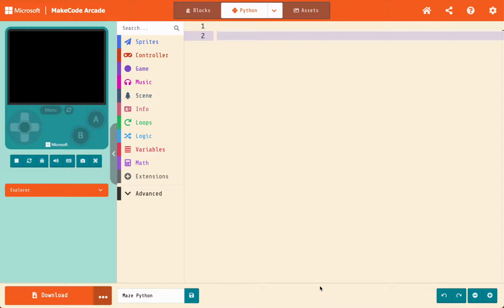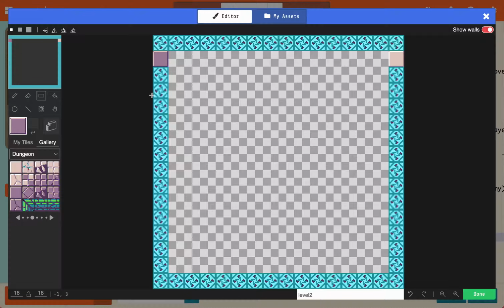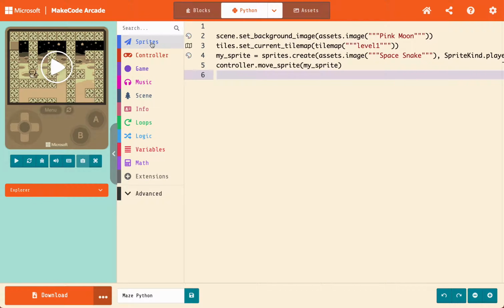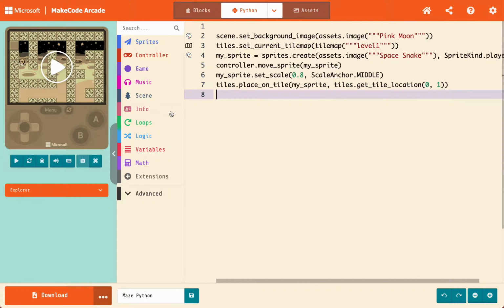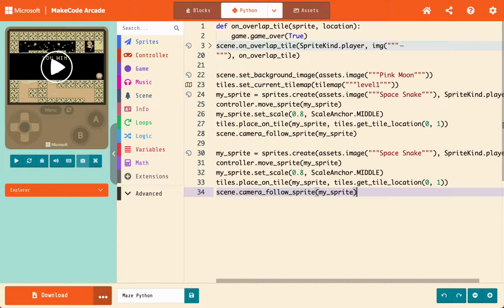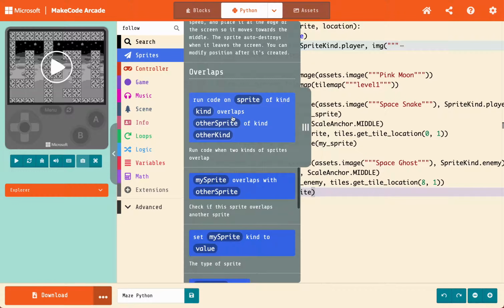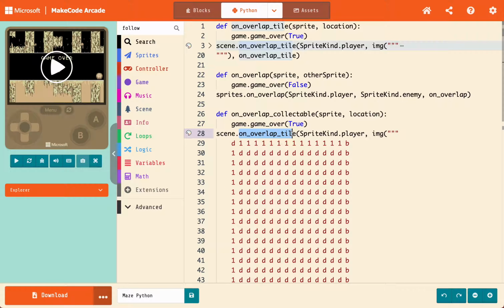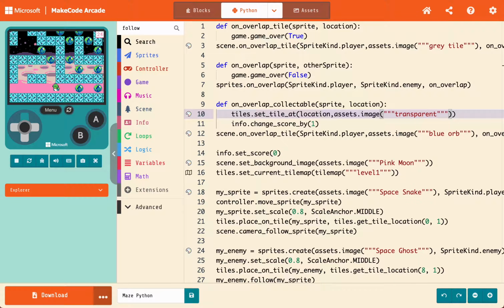Tutorial: Using Python to Create a Maze Game in MakeCode Python Arcade